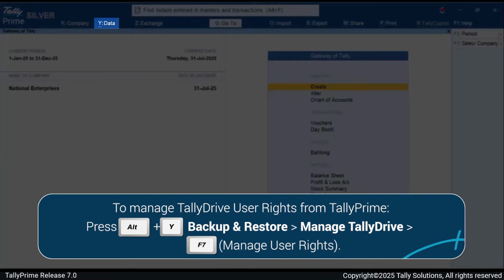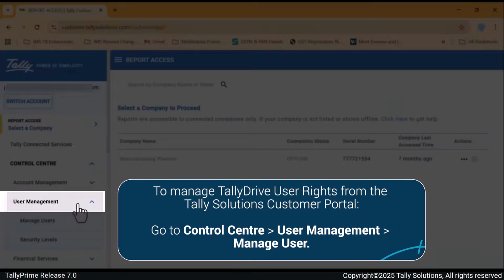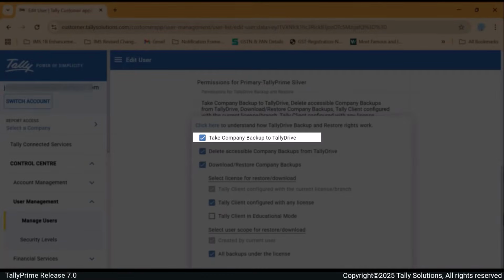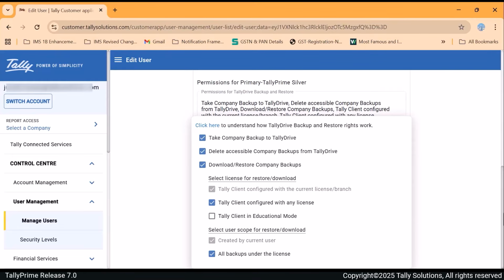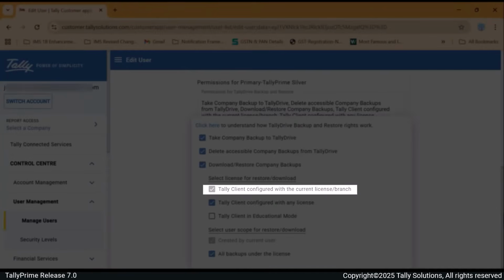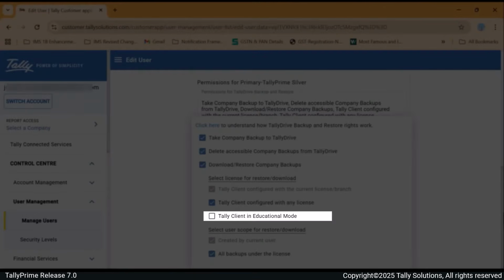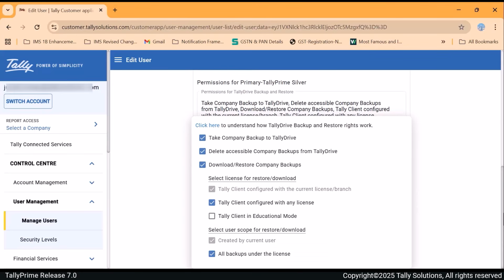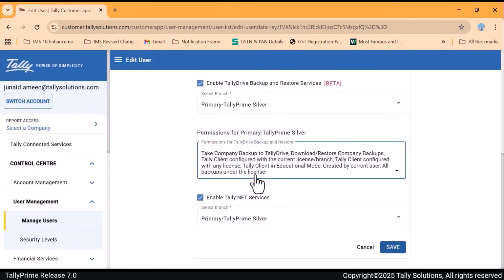How to Manage User Rights for TallyDrive Services in TallyPrime | TallyHelp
As an admin, you can manage user rights for TallyDrive services in just a few steps through the Tally Solutions Customer Portal.

You can also open the portal directly from the TallyDrive Management report in TallyPrime.